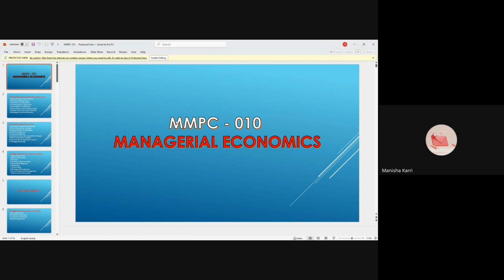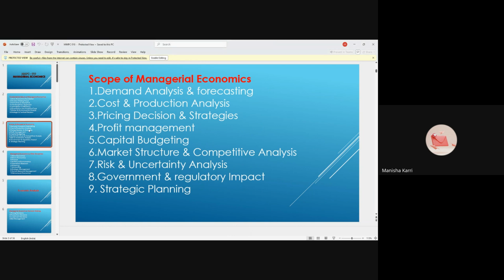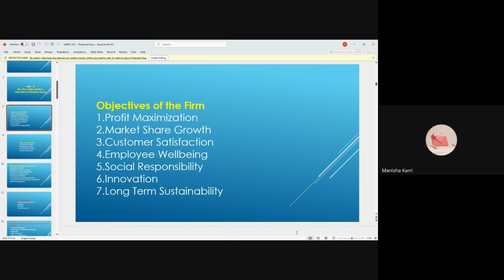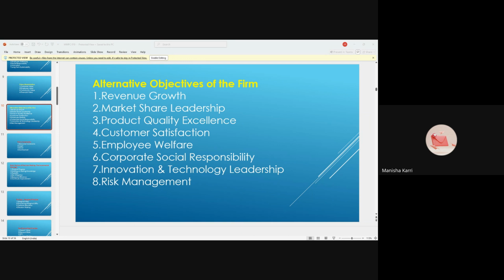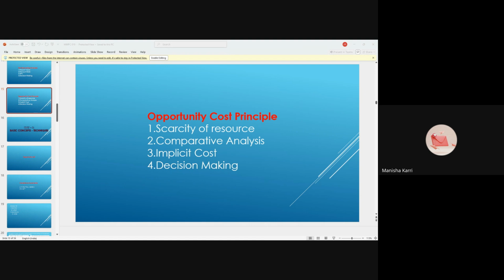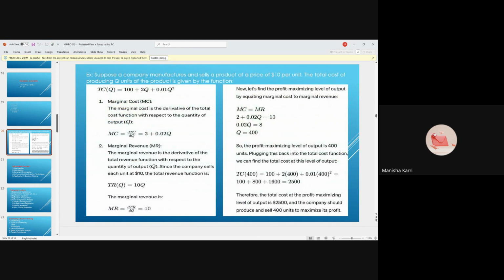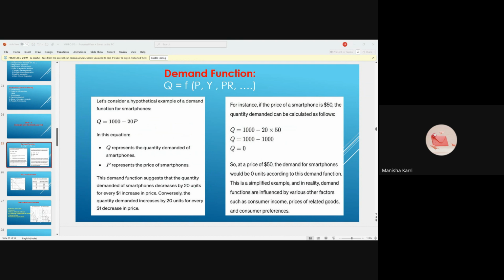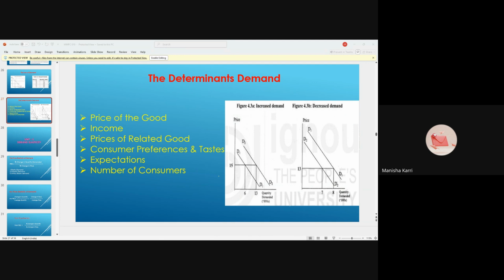Academic Counselling for MBA programme-MMPC10